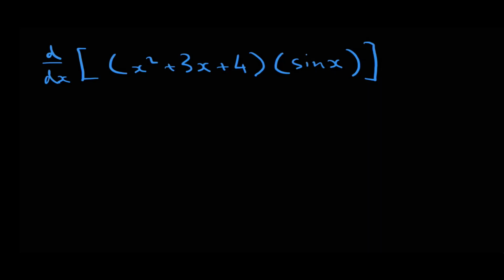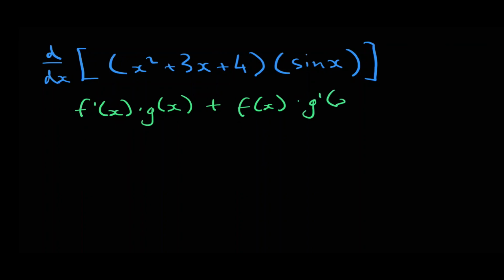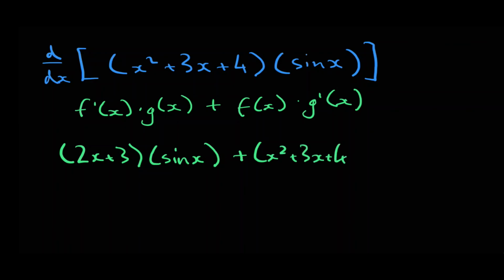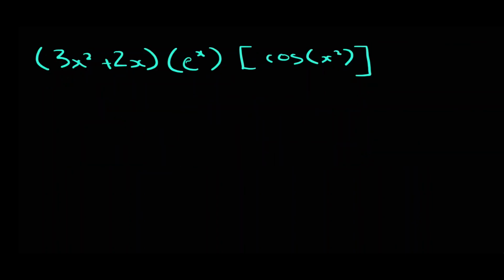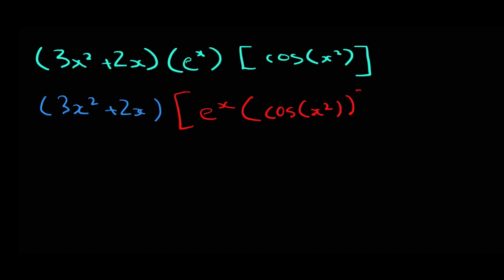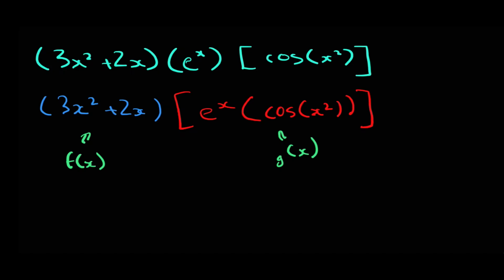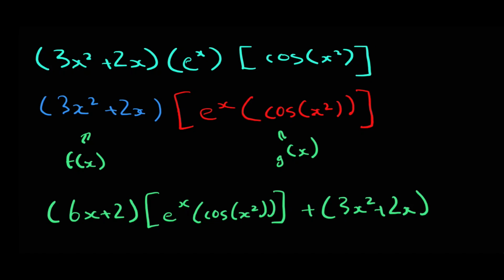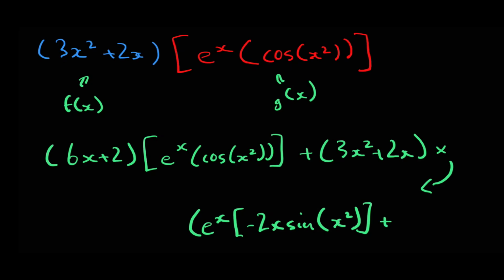The PRODUCT RULE In 3 Minutes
In this video I will give you a run down of the product rule in just 3 minutes. The product rule is a calculus rule which can be used to differentiate the product of functions.